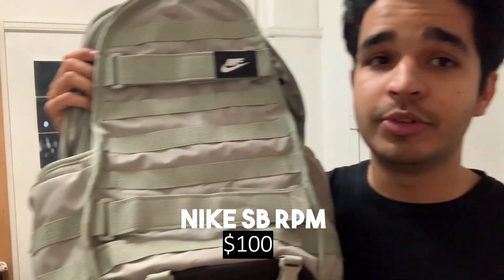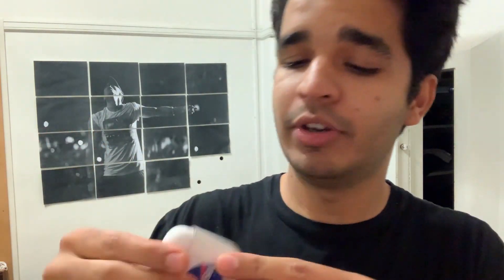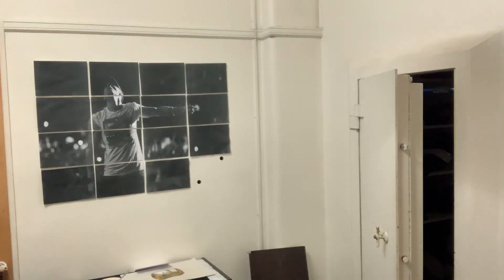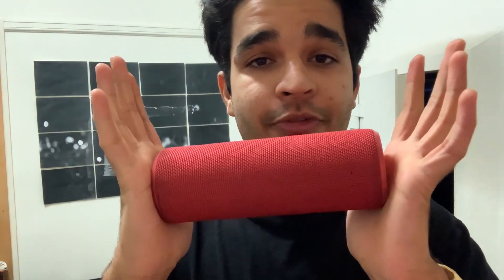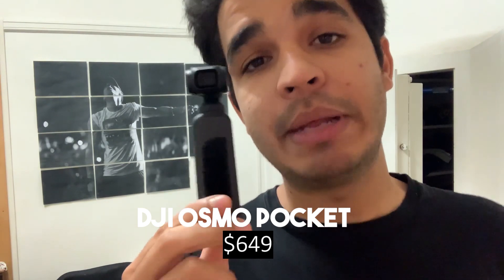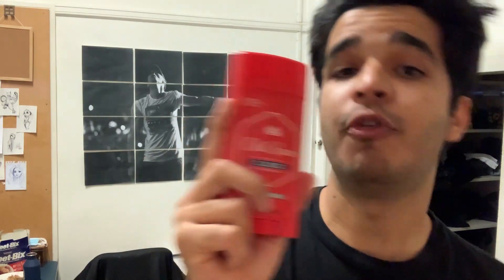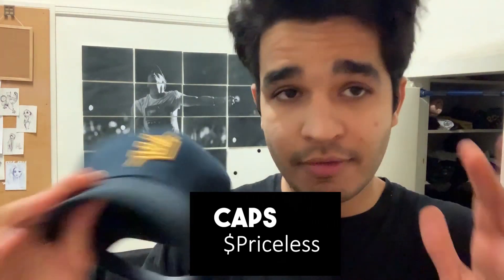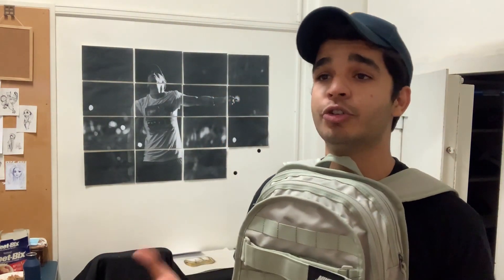WHAT’S IN MY BAG?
MY ART CHANNEL : raj_tambat ( INSTAGRAM)

Gear that I use:

Camera: DJI POCKET OSMO

IPHONE 10